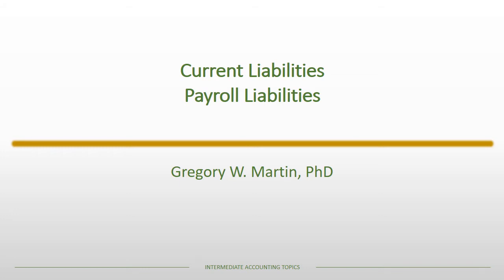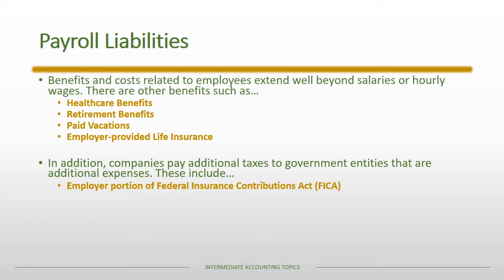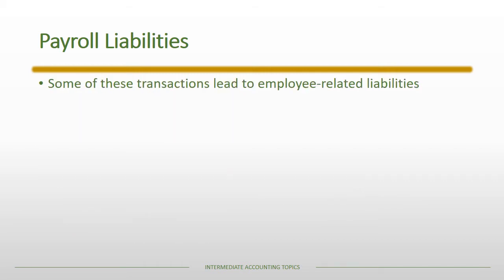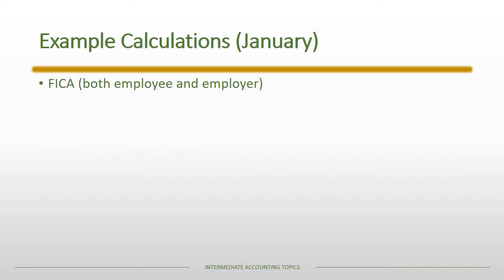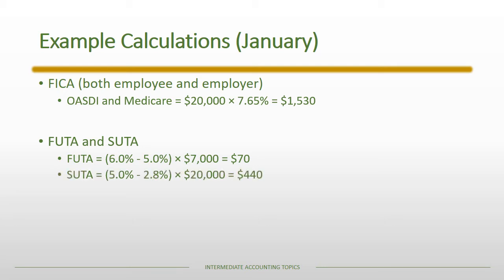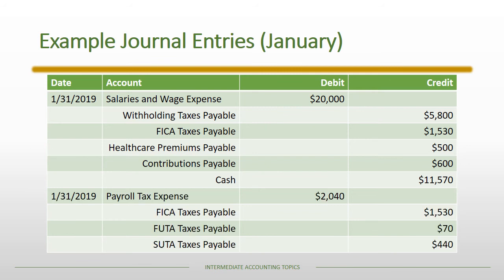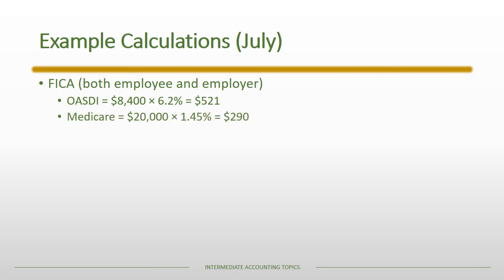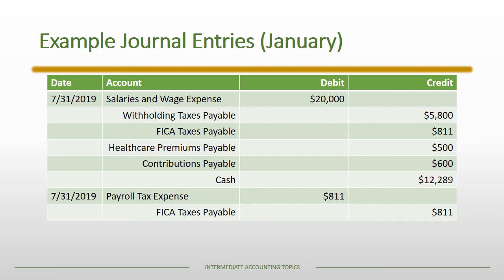Current Liab Payroll Liabilities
Lecture walks through payroll liabilities, including FICA, FUTA, and SUTA